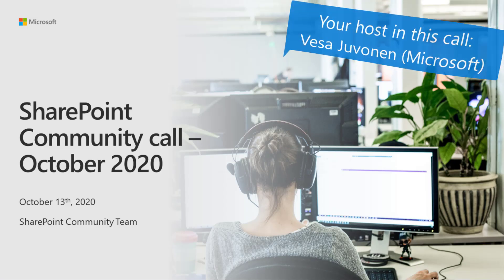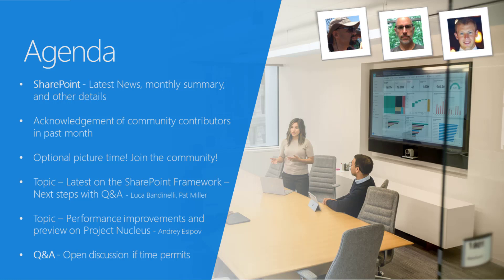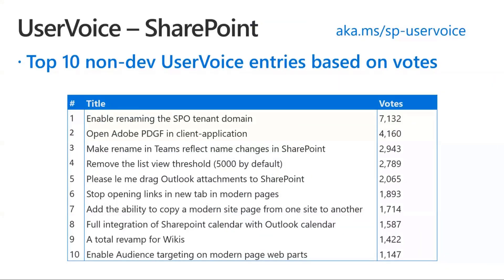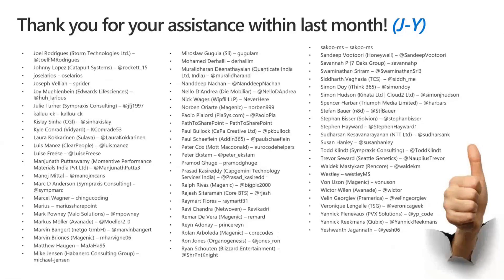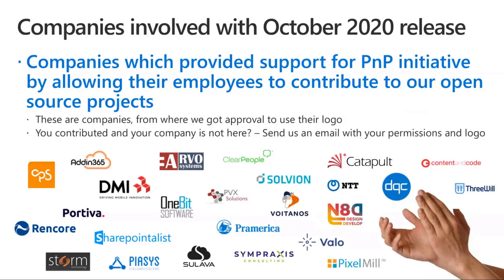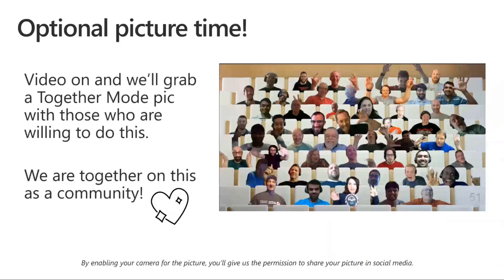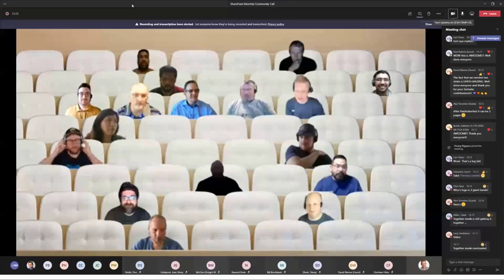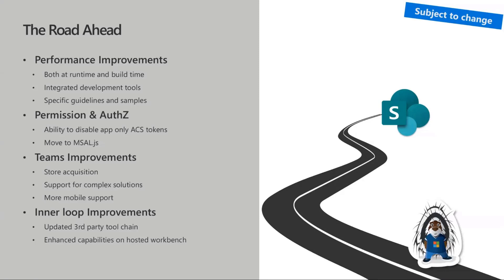SharePoint Monthly Community Call – October 2020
SharePoint monthly community call - October 2020.  Two special topics are covered this month:  1) SharePoint Framework – Latest and what’s coming and 2) Performance improvements and preview on Project Nucleus.   Also highlighted in this call:  Key Microsoft Ignite 2020 announcements in SharePoint blog, Microsoft 365 Community (PnP) – October 2020 update, milestone PnP Weekly Episode 100 released and focus on top SharePoint UserVoice and top SPFx UserVoice entries reviewed.   There were 200 + active contributors and organizations in the last month!   Thank you for your assistance.  The host of this call was Vesa Juvonen (Microsoft) @vesajuvonen.  Q&A takes place in chat throughout the call.

Demo:
• Performance improvements and preview on Project Nucleus from Microsoft  Program Manager Andrey Esipov